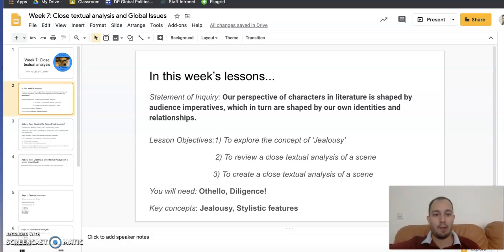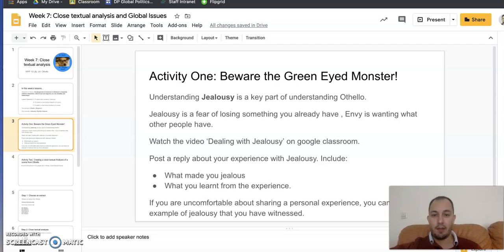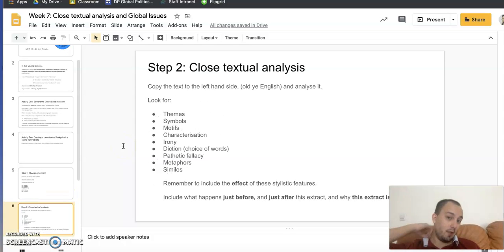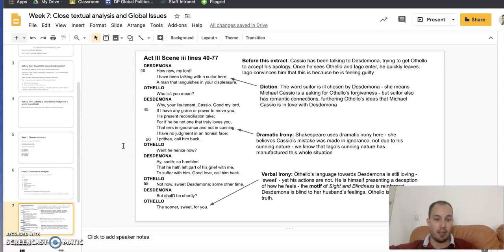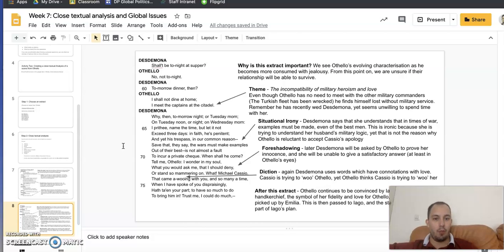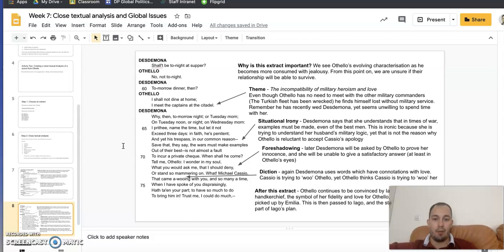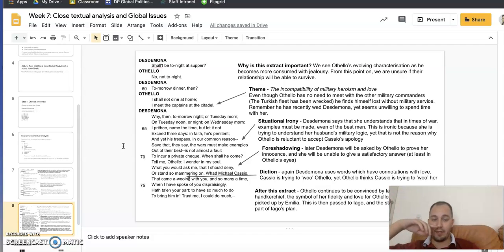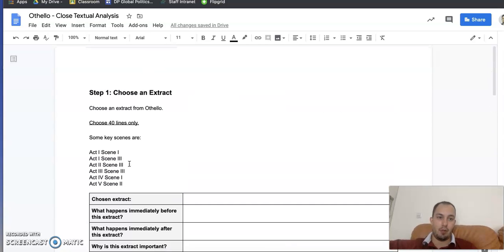MYP 10 L&L Week 7 Tutorial